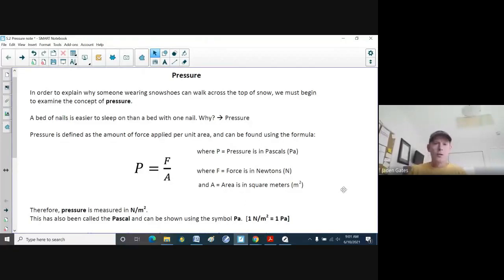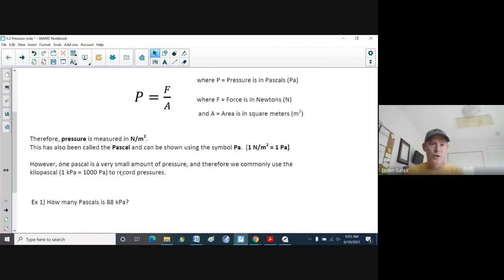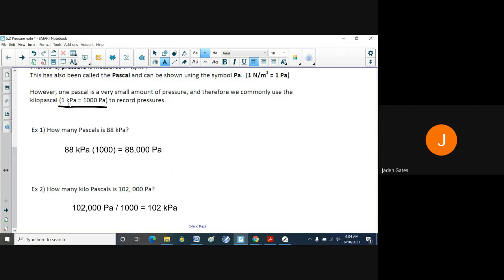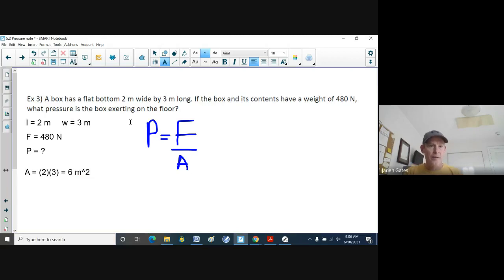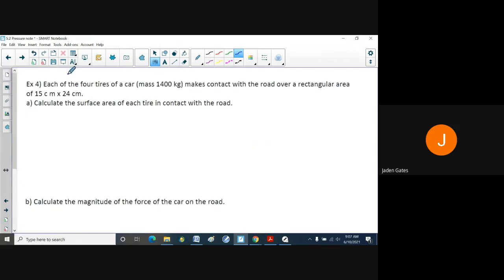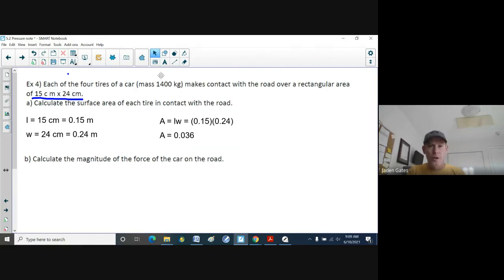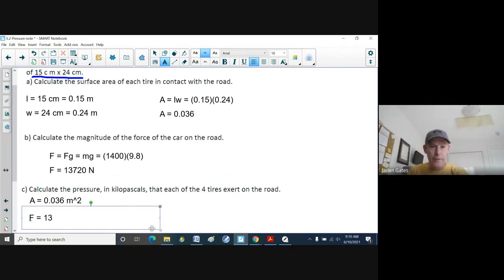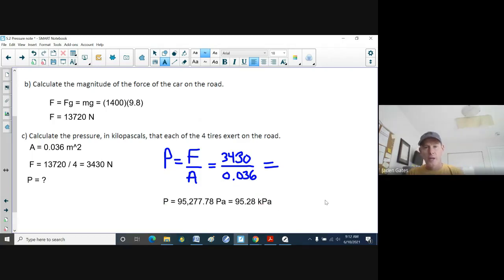SPH4C 5 2 Pressure